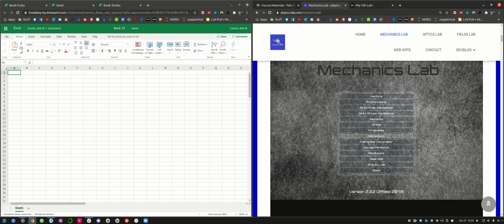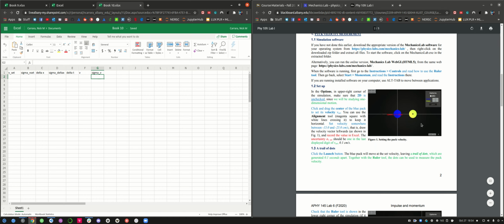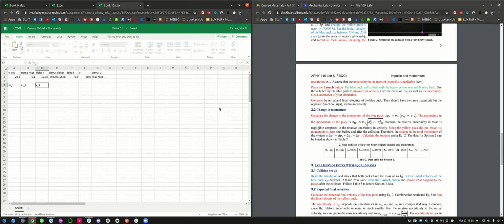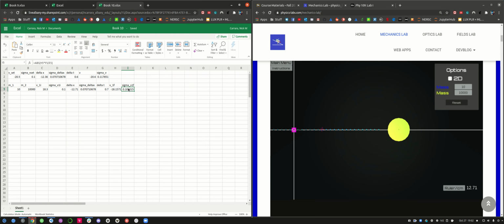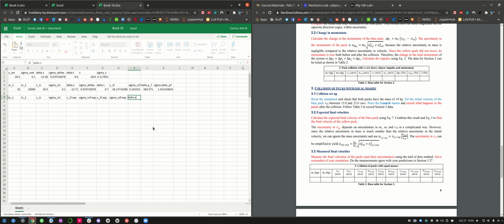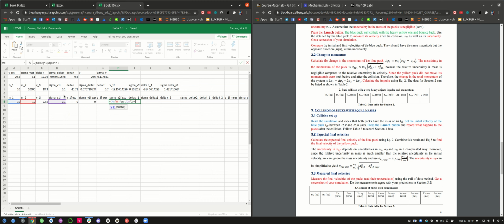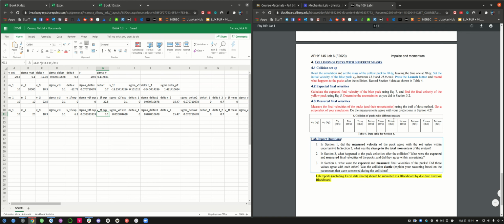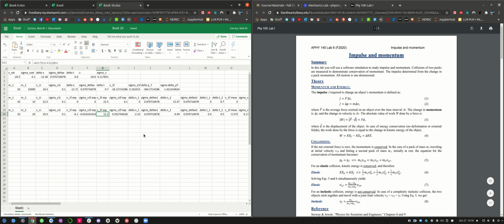PHYS 145 - Lab 6: Momentum